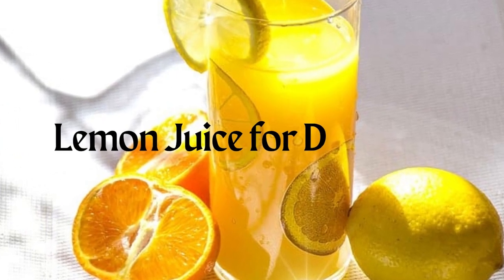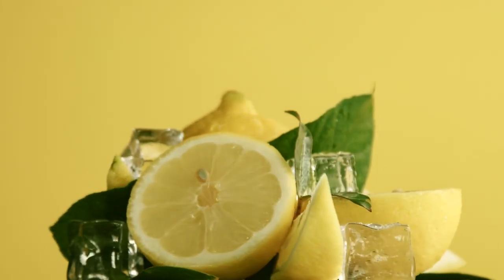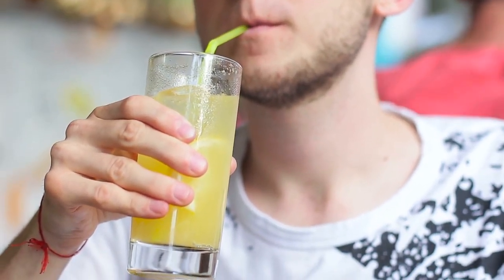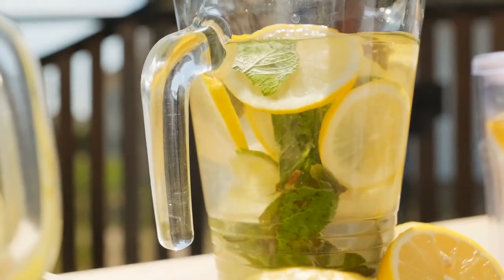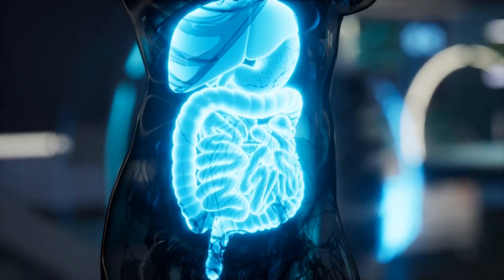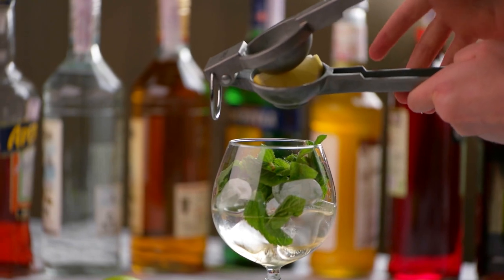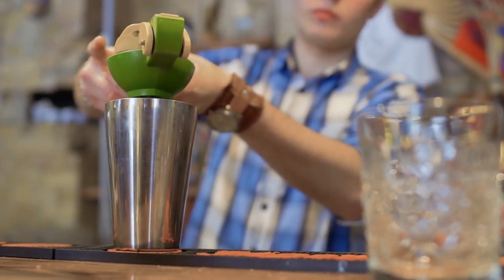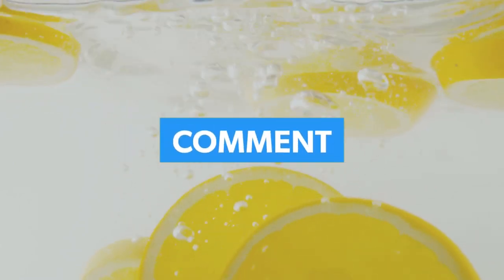The BENEFITS of LEMON JUICE for your DIGESTIVE System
Are you tired of the constant discomfort that comes with poor digestion ? bloating , acidreflux and constipation can be a real pain, but a simple, natural solution has been used for centuries.

lemonjuice , the humble citrus fruit hiding in plain sight, has powerful properties that can revolutionize your guthealth . It's time to unlock the secret powers of lemon juice and say goodbye to digestive troubles for good.\

In this video, we'll dive deep into the world of lemon juice and discover how it can transform your digestion.

I'm a certified naturopath, colon hydrotherapist, herbs and nutrition specialist. My mission is to provide education about the role of nutrition and herbs to maintain a good balance in the gut and overall health.

Note that these recommendations are not meant to replace professional medical advice. If you have any concerns about your health, please consult with a qualified healthcare provider.

🎥 Videos about: Nutrition facts, healthy nutrition, science base nutrition,
🎨 Written, voiced and produced by Nutrition Inside Knowledge